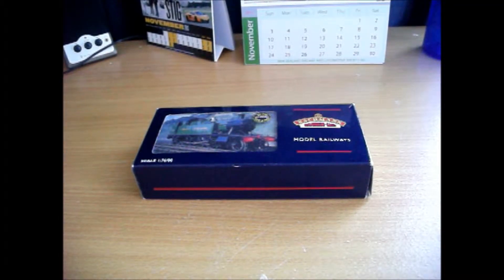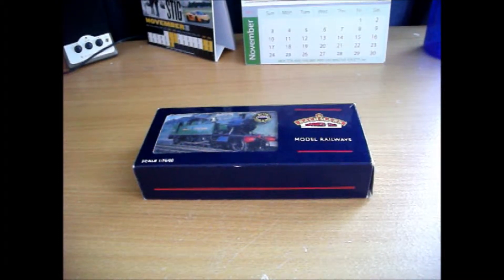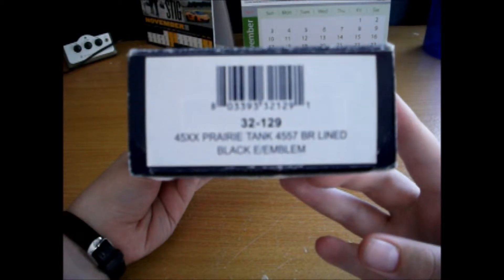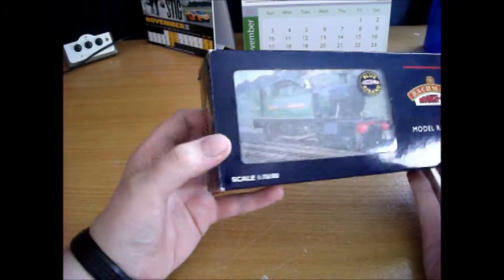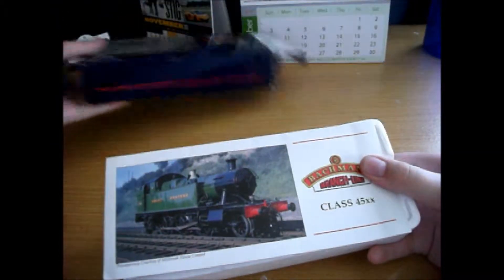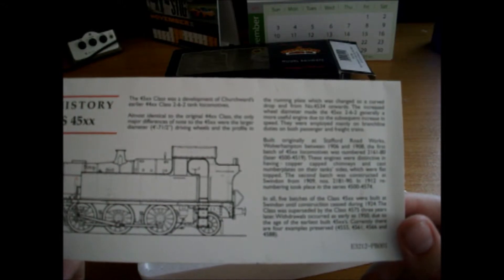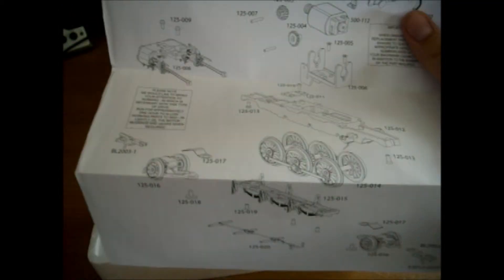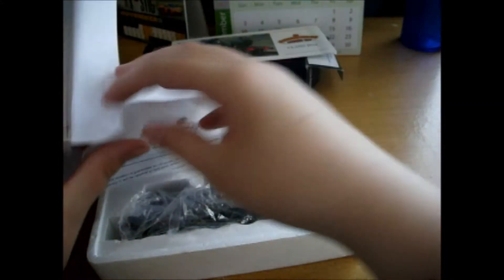Opening the Class 45xx 'Prairie' ~ Bachmann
Here is the stunning Bachmann class 45xx in BR lined black with E/Emblem. 4557 is one of my best locomotives and will always be, watch as I review this incredible masterpiece of Bachmann engineering...